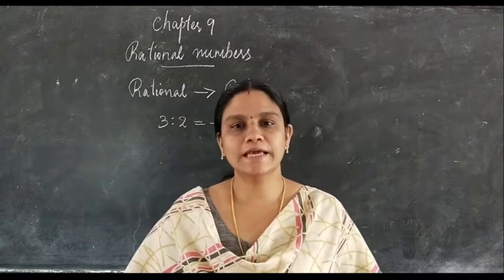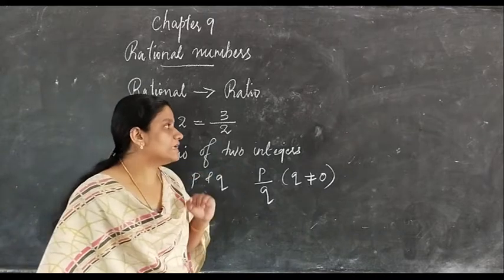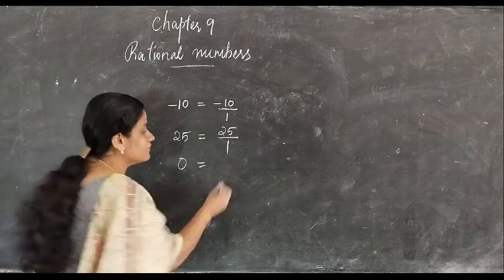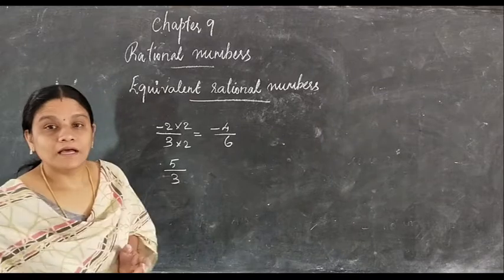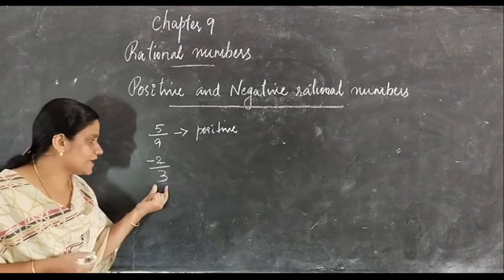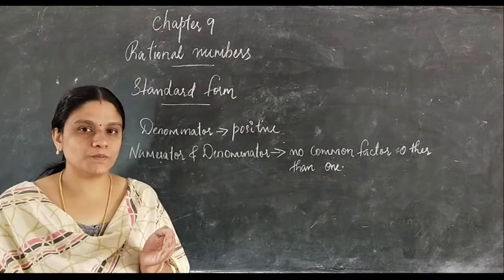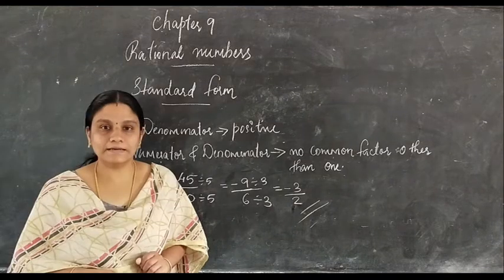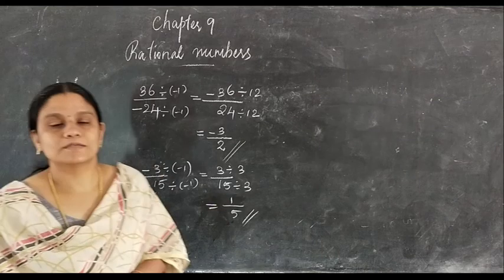CLASS 7 | MATHEMATICS | CHAPTER 9 | PART 1